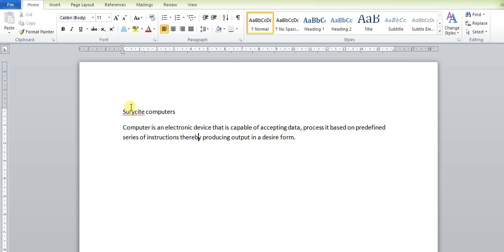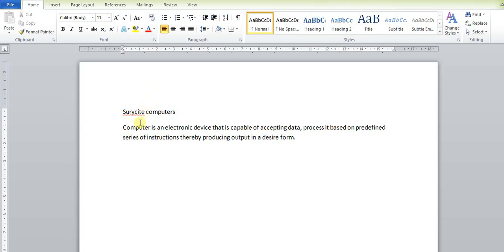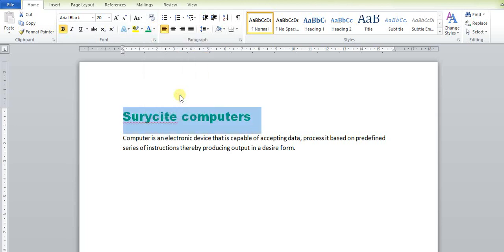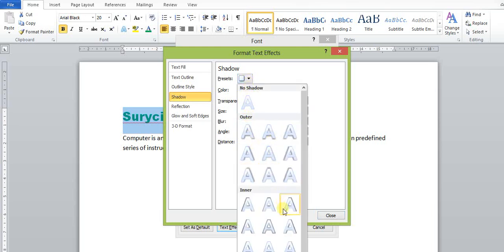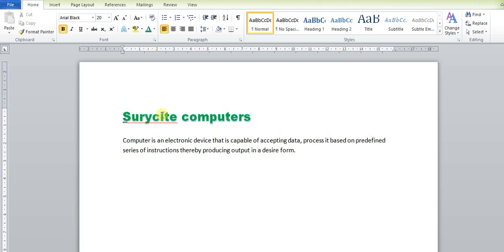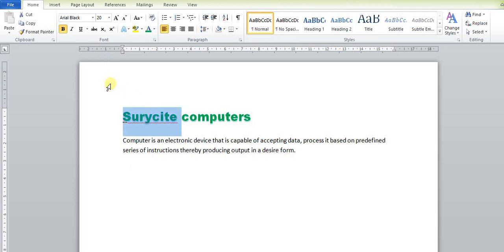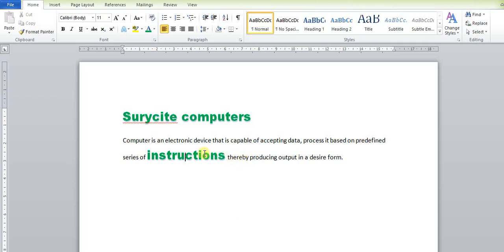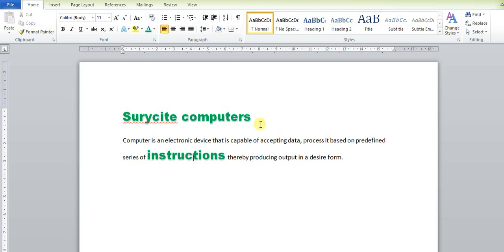How to use format painter in microsoft word (MS word)